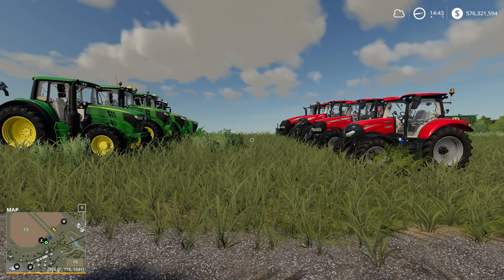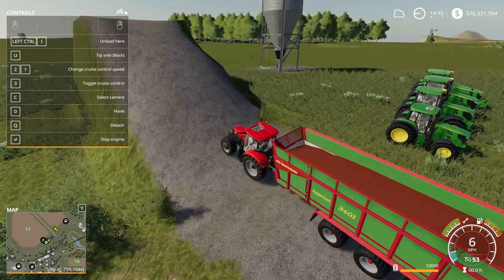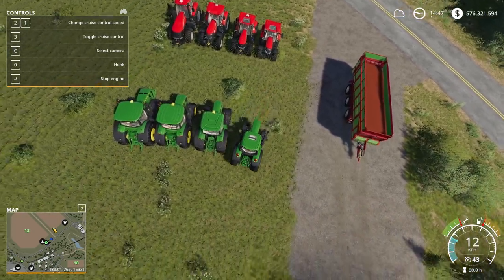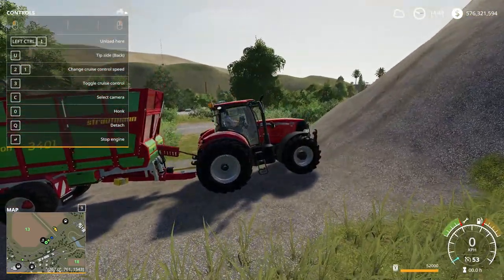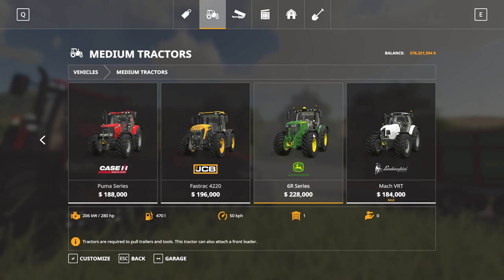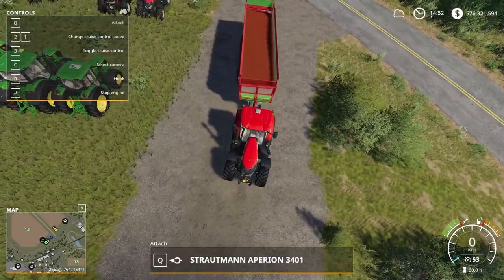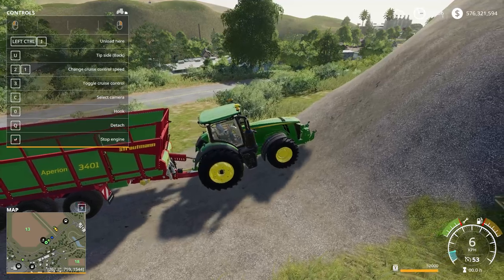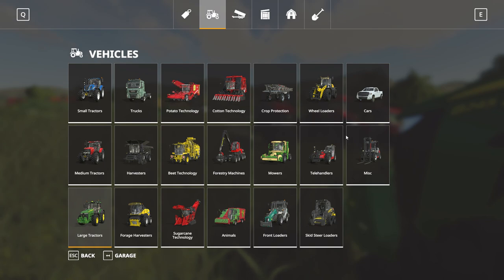Case IH vs John Deere Fs19